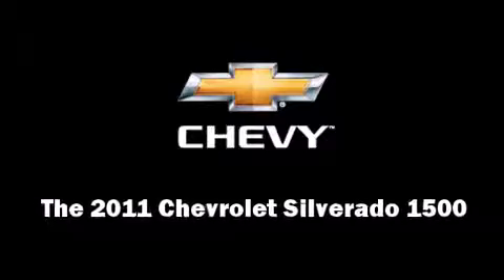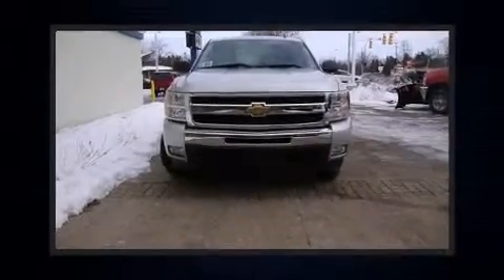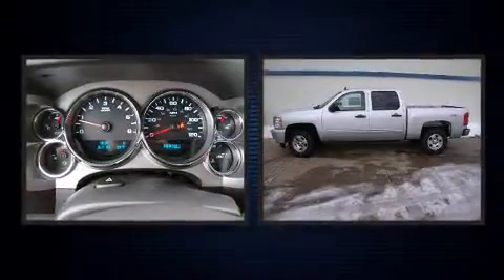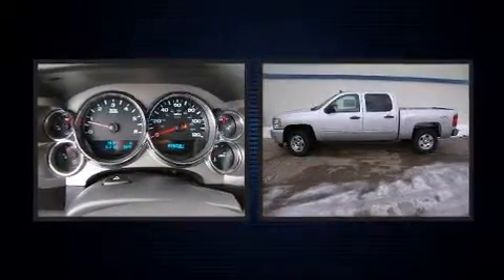2011 Chevrolet Silverado 1500 LT in Midland, MI 48640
Garber Chevrolet
1700 N. Saginaw Rd.

Take command of the road in the 2011 Chevrolet Silverado 1500. It features four-wheel drive capabilities, a durable automatic transmission, and a powerful 8 cylinder engine. Top features include front dual zone air conditioning, 1-touch window functionality, a rear step bumper, front fog lights, remote keyless entry, an overhead console, a trailer hitch, and much more. Safety equipment has been integrated throughout, including: dual front impact airbags, head curtain airbags, traction control, a panic alarm, onStar, and ABS brakes. Various mechanical systems are monitored by electronic stability control, keeping you on your intended path. You will have a pleasant shopping experience that is fun, informative, and never high pressured. Stop by our dealership or give us a call for more information.